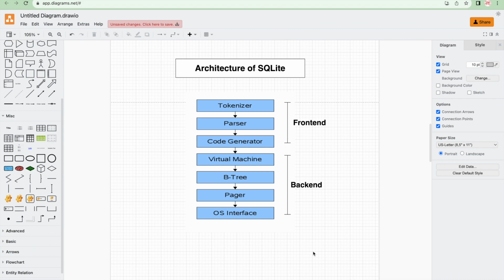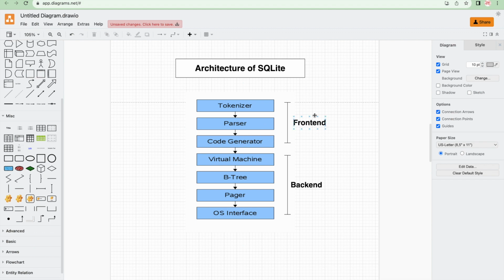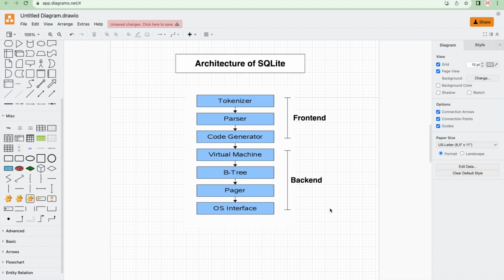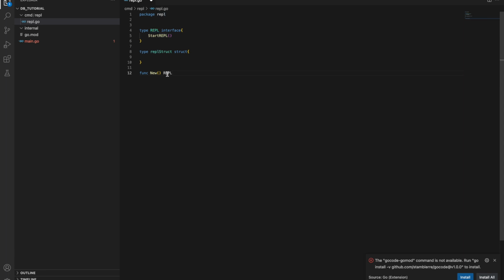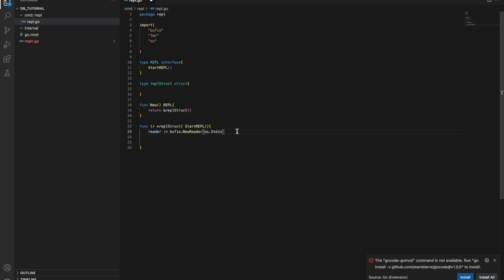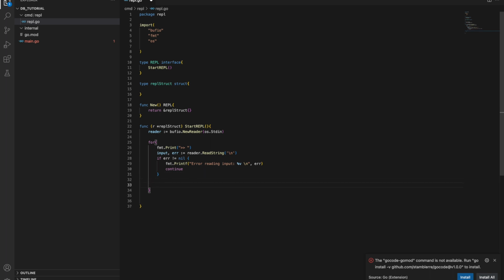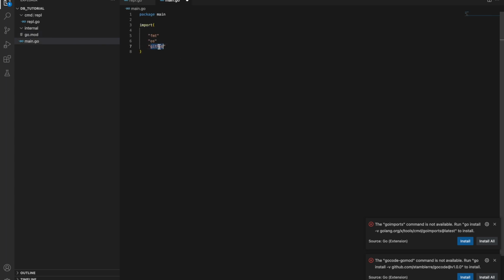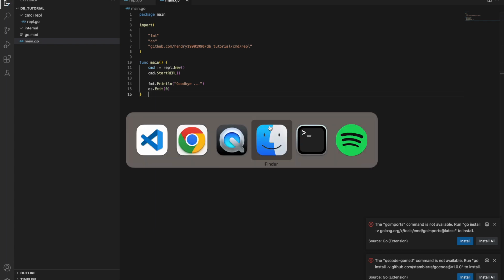Build a Simple Database - Writing an SQLite Clone from Scratch in Go Part 1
Join us in this coding adventure as we embark on the journey to build a simple database from scratch using the Go programming language! In this tutorial Part 1, we'll be creating a basic SQLite clone step by step. Whether you're a seasoned developer looking to expand your skills or a beginner eager to learn, this video is perfect for you.

🔨 What You'll Learn:

Setting up the Go development environment
Understanding the fundamentals of a database system
Implementing basic SQL functionality
Creating, reading, updating, and deleting records
Building a simple command-line interface (CLI)

By the end of this video, you'll have a solid grasp of database concepts and a functional SQLite-like database written entirely in Go. Let's dive into the world of databases together. 💻🚀